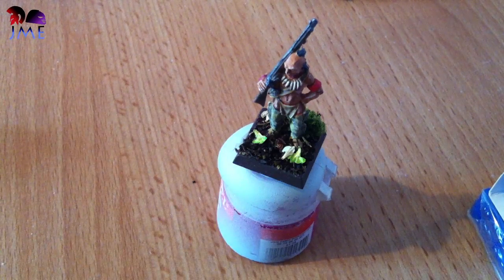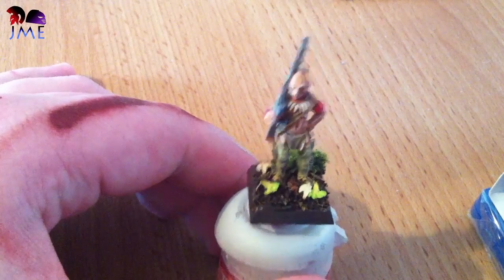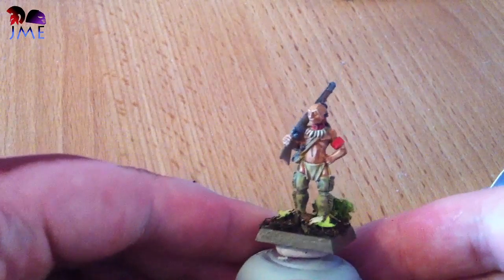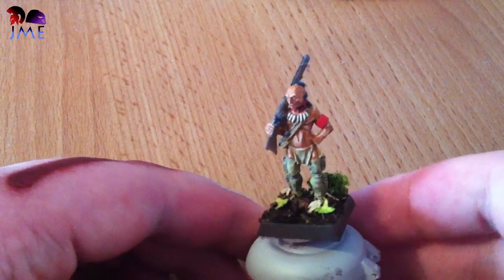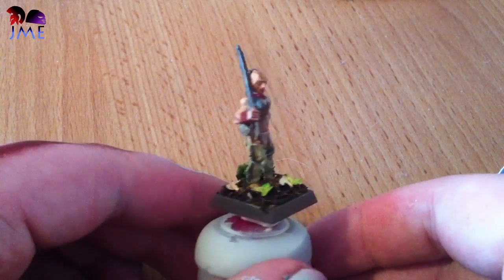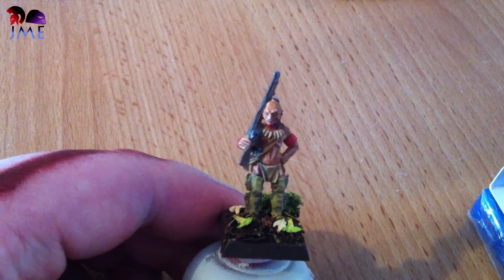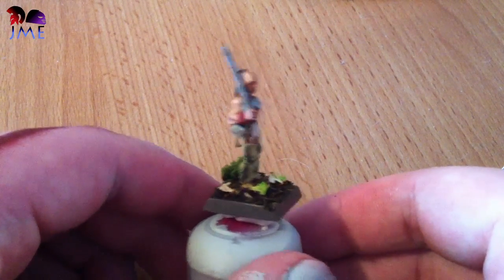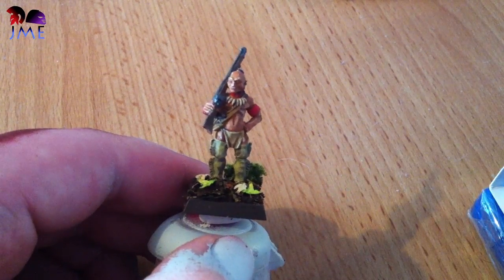28mm Native American, Congrats Waterloo!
Well done bud,